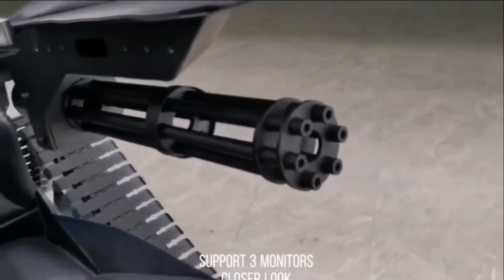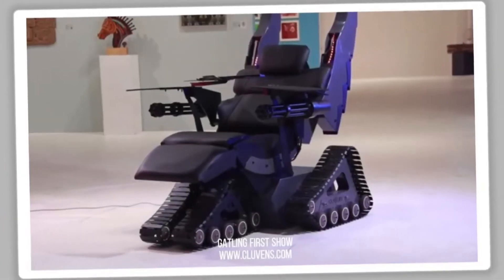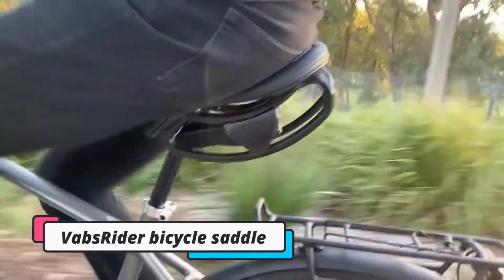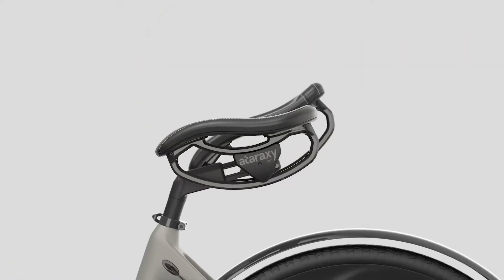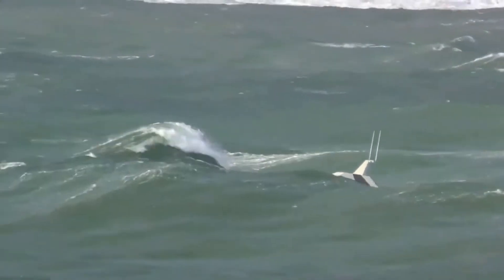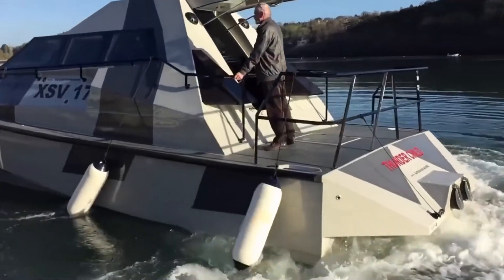INGENIOUS INVENTIONS THAT HAVE REACHED A NEW LEVEL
1. HoloLamp

2. DIDIOK MAKINGS TY-3R

3. J20 Gatling Battle Station

7. Gitai’s Inchworm Robots

9. The Unsinkable Boat

10. Future Of Shipping Wärtsilä